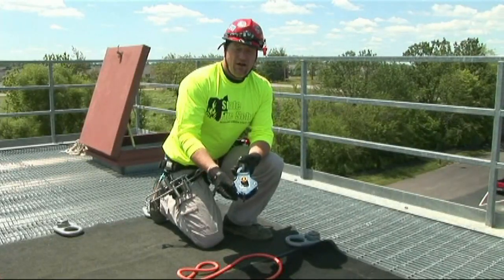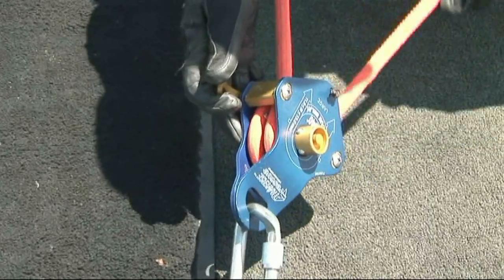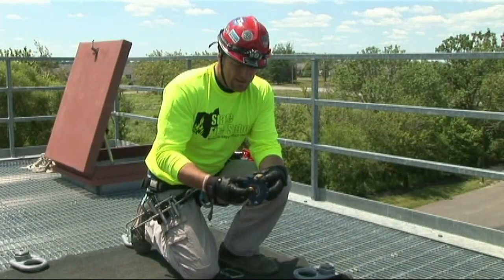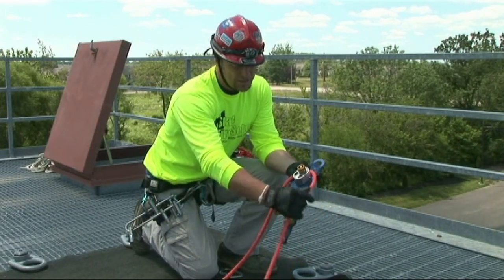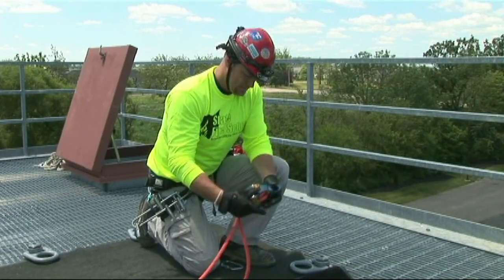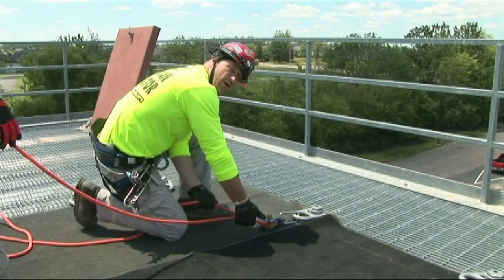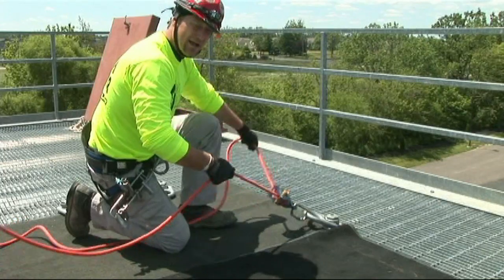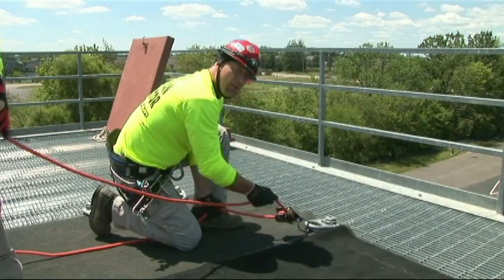Belay Traverse Rescue 540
This video demonstrates the proper rigging, mechanics, and activation of the Traverse Rescue 540 belay device.